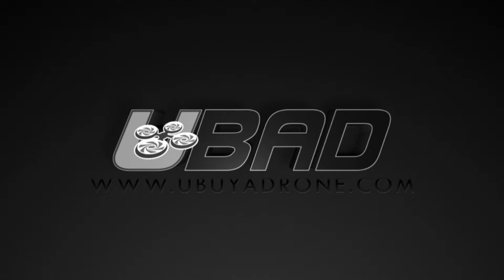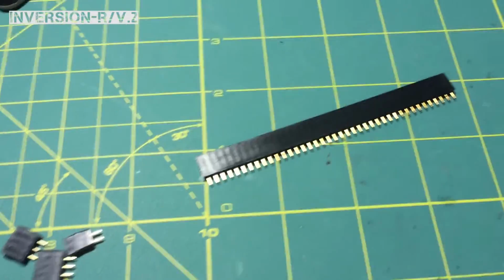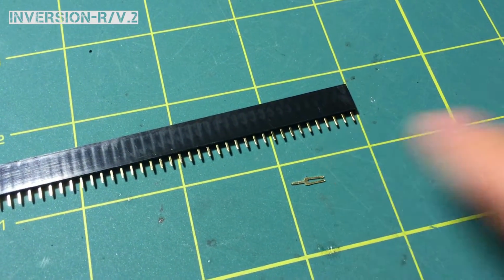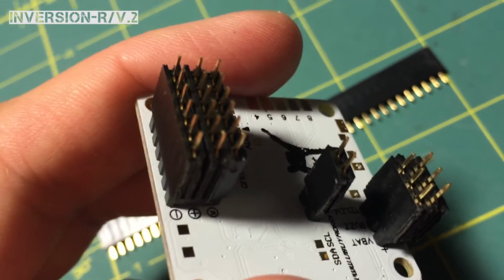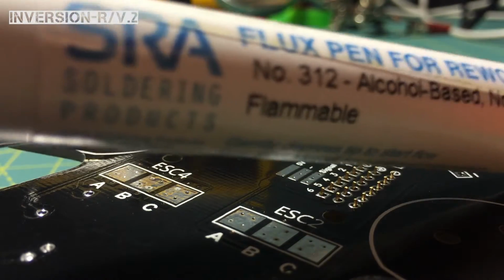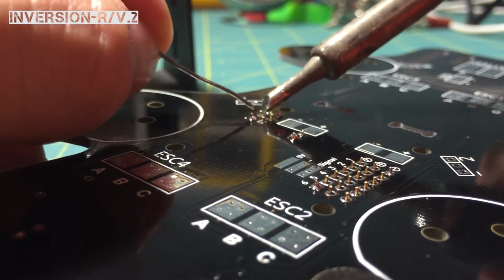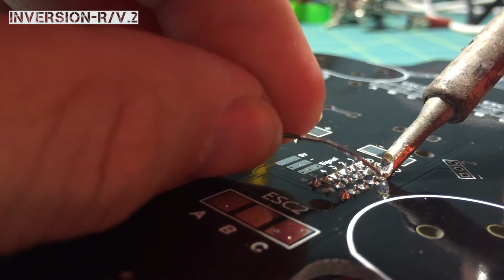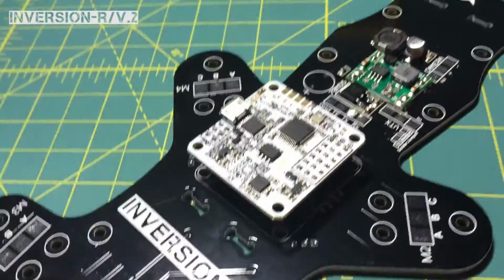UBAD Inversion-R v.2 Part 2: Header Pins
How to install the header pins on the Inversion-R v.2